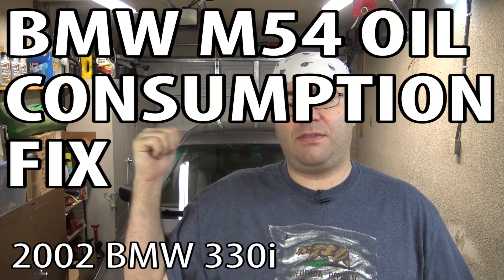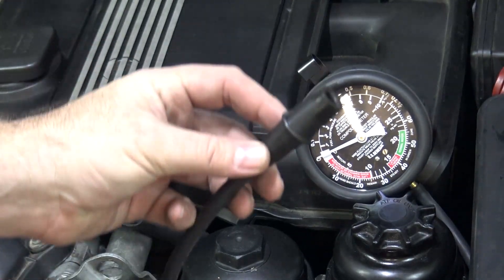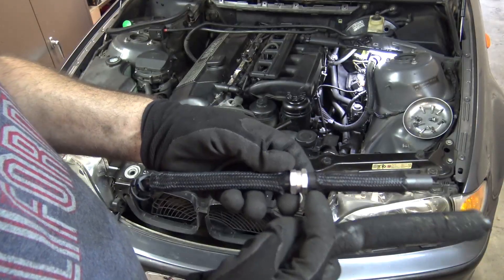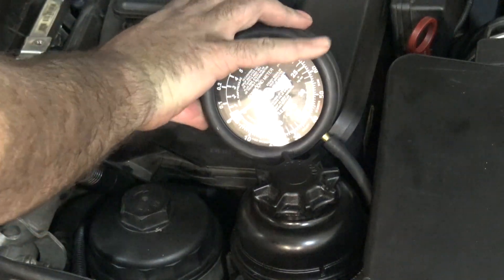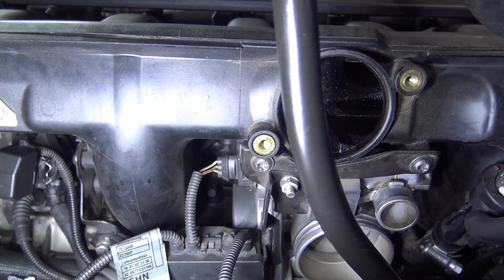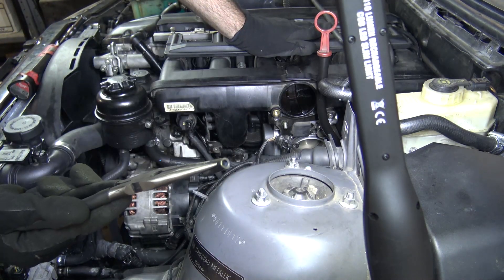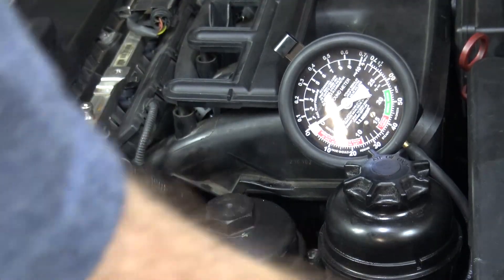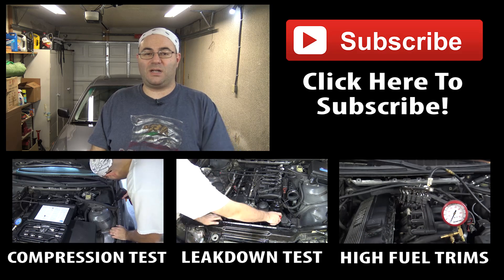BMW E46/E39 M54 Engine Oil Consumption Fix (02Pilot Mod) DIY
Please check out the following link for further discussion on the 02Pilot mod

You need about 2 ft of 3/32" ID vacuum line and about 6" of 1/4" ID vacuum line (or whatever line the 3/32" line fits inside of perfectly).

You should also purchase and install a 12mm non return check valve for your oil return line